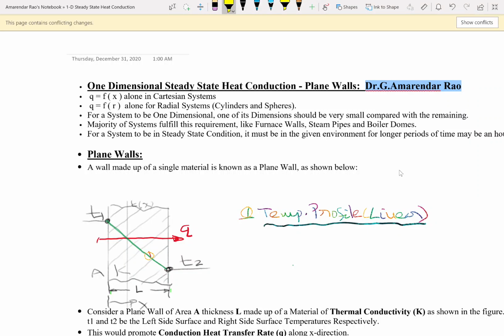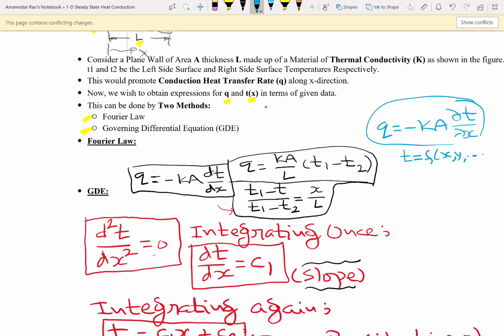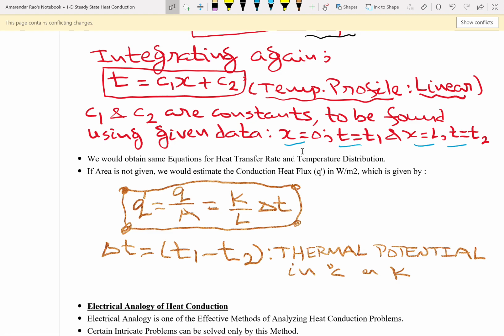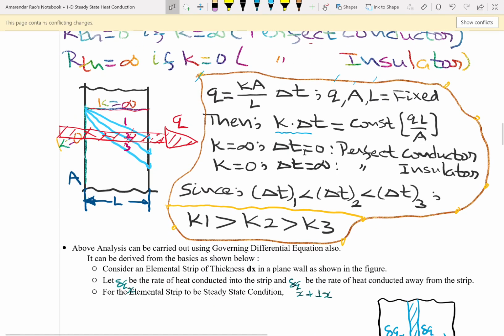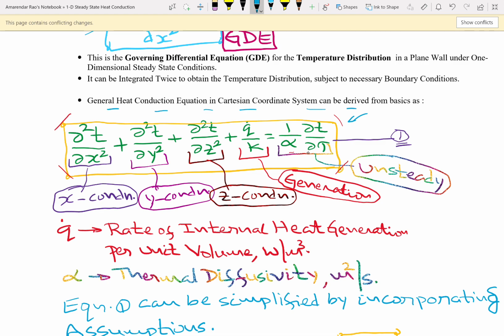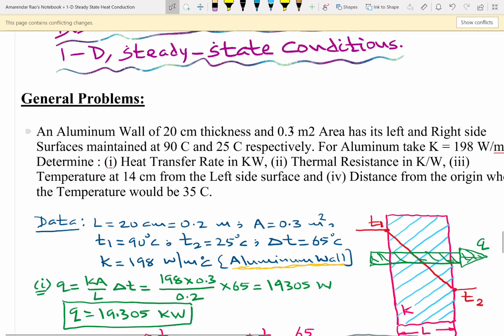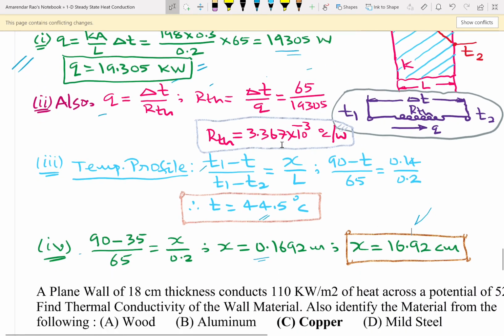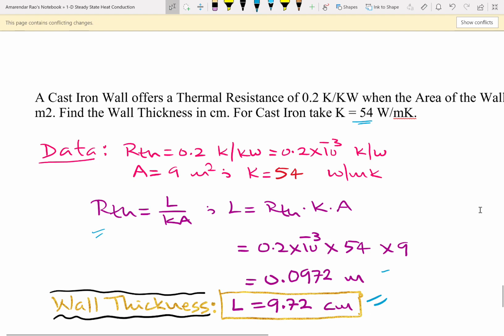One Dimensional Steady State Heat Conduction in Plane Walls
Heat Transfer Rate and Temperature Distribution in Plane Walls